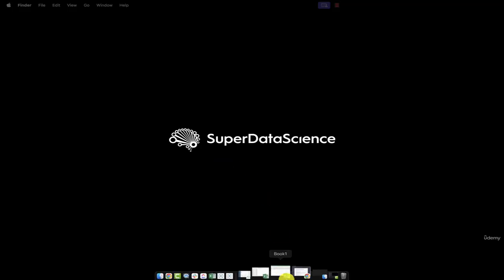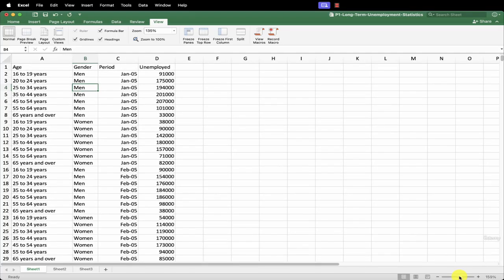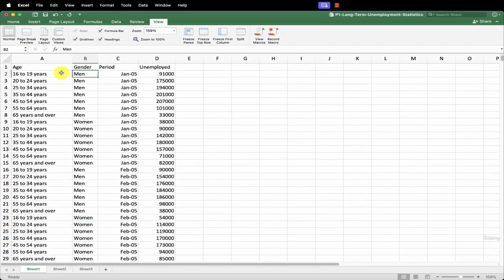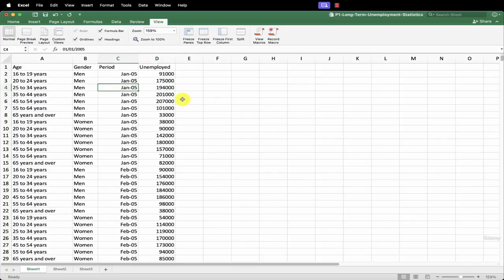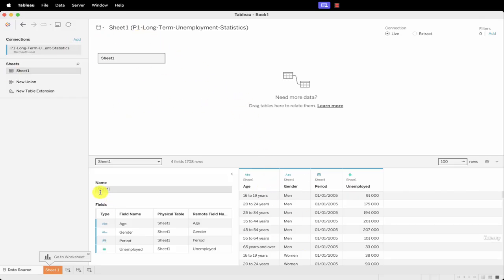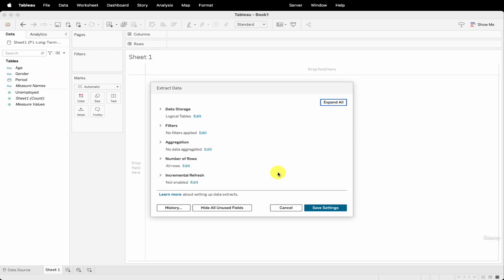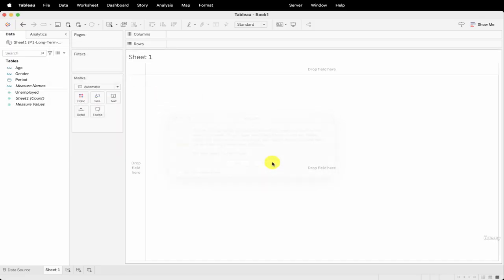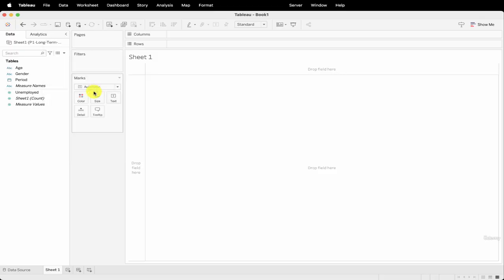Working with Data Extracts in Tableau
In this video, you’ll learn how to work with Data Extracts in Tableau to improve performance and optimize your data analysis workflow. Data extracts allow you to create faster, more efficient dashboards by storing a snapshot of your data.

🔹 What you’ll learn:

What data extracts are and why they matter

How to create an extract from your data source

Difference between live connection and extract

Refreshing and updating extracts

Tips to improve dashboard performance

If your Tableau dashboards feel slow or laggy, this tutorial will show you how to speed things up and work smarter with your data.

💡 Perfect for beginners, data analysts, and business intelligence professionals!